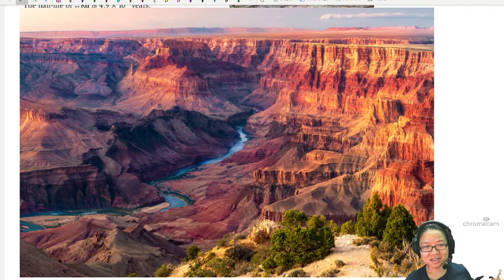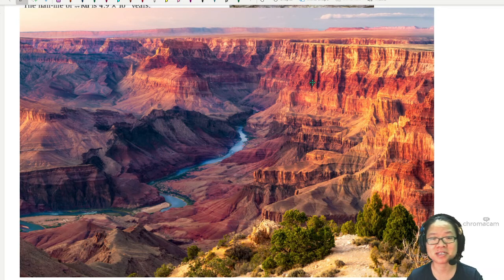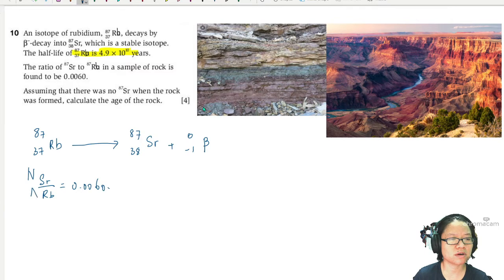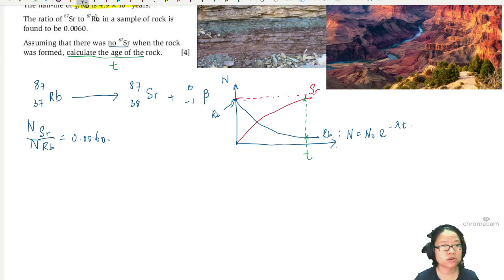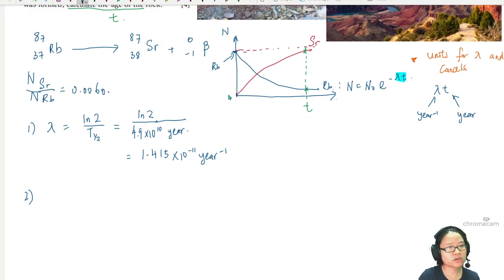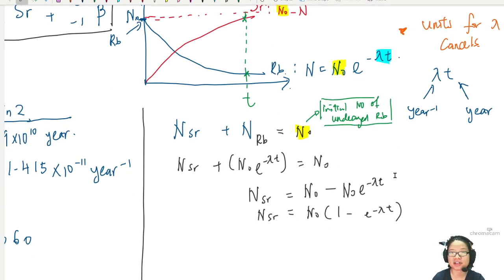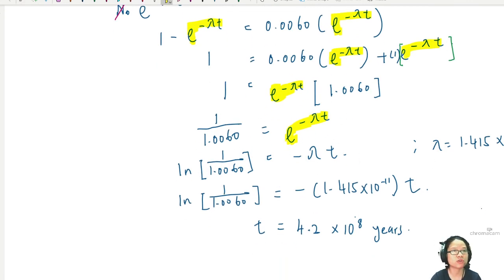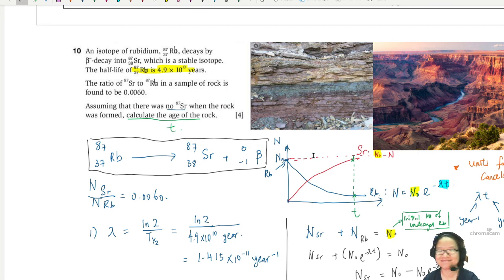23.3b Ex2: Log and exponents (Rubidian Rock Dating) | A2 Nuclear Physics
Skill example 2: An isotope of rubidium decays by beta- decay into Sr which is a stable isotope. The half life of Ru is 4.9 x 10^30 years.

The ratio of Sr to Ru in a sample of rock is found to be 0.0060. Assuming there was no Sr when the rock was formed, calculate the age of the rock.